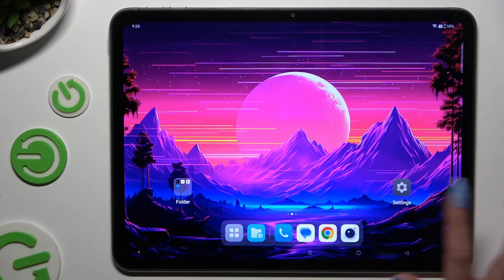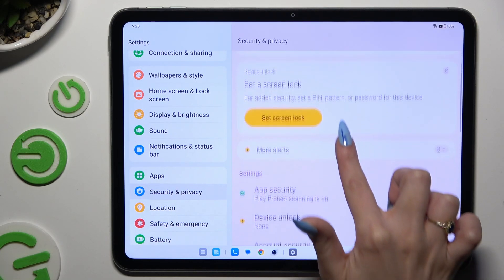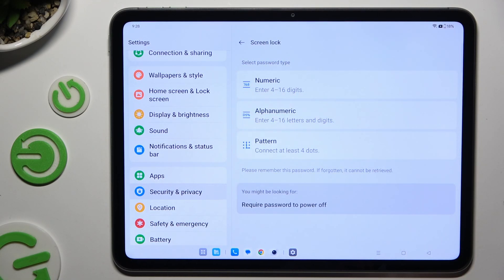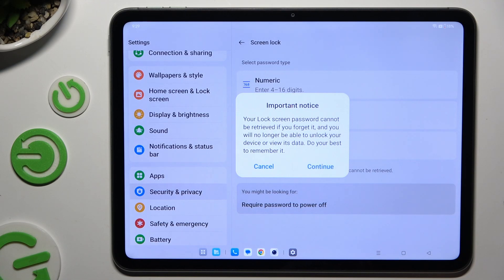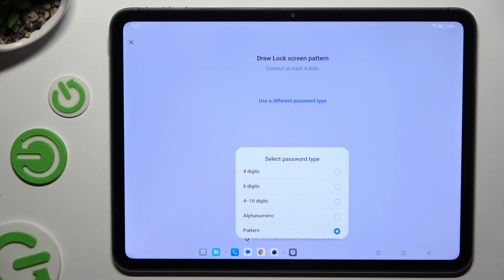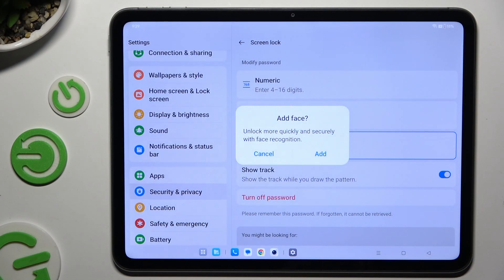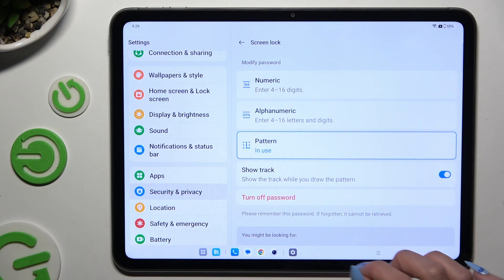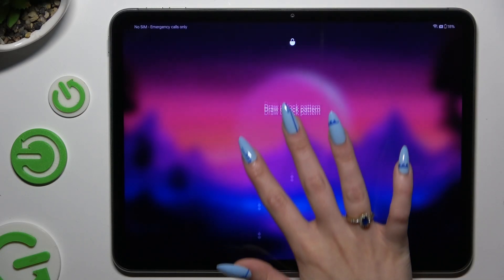How to Add Screen Lock on OnePlus Pad Go – Secure Your Device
In this tutorial, our expert would like to guide you on how to add a screen lock on your OnePlus Pad Go. Whether you prefer a PIN, password, or pattern, setting up a screen lock is essential for protecting your device. Without further ado, let’s get started!

How to Add Screen Lock on OnePlus Pad Go? How to Set Up Screen Lock on OnePlus Pad Go? How to Secure OnePlus Pad Go with Screen Lock?